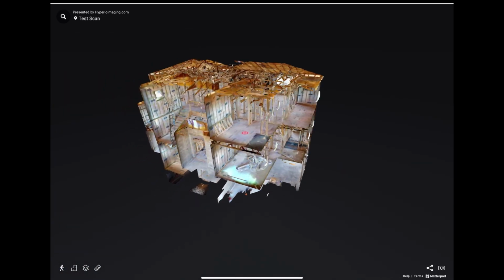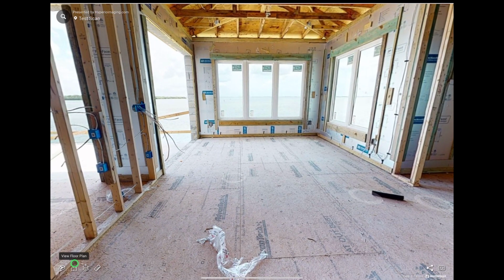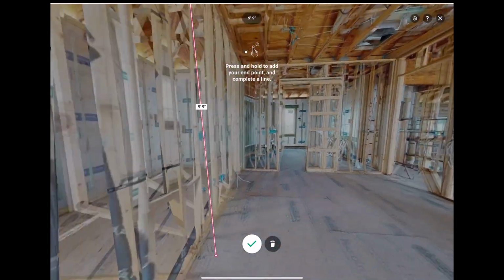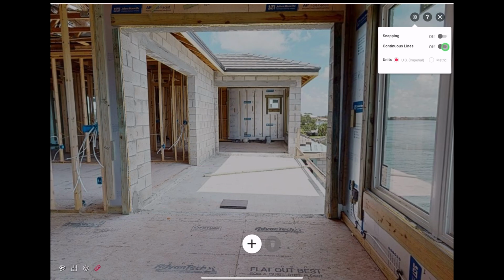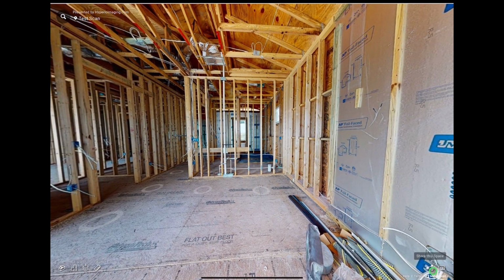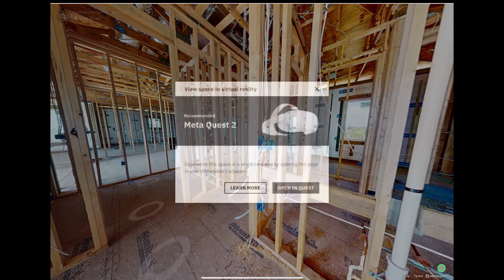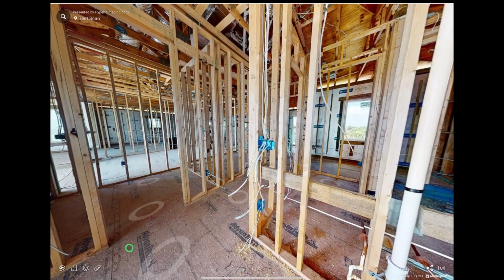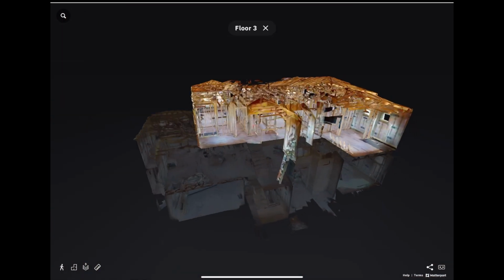Intro To Matterport Platform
Here is an introduction to the Matterport platform and how we are helping our clients manage their job sites easier using 3D imaging technology.